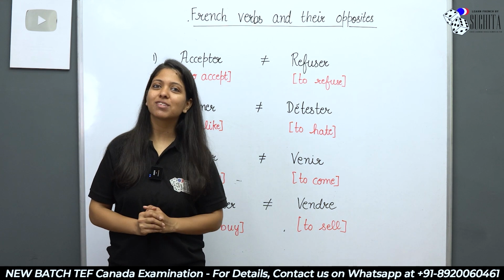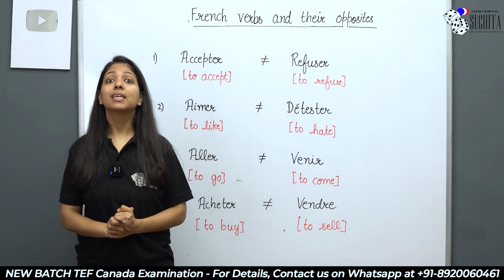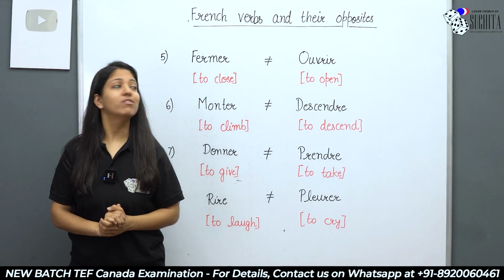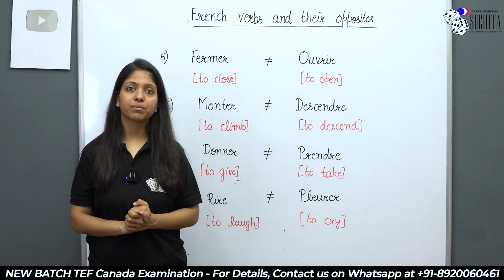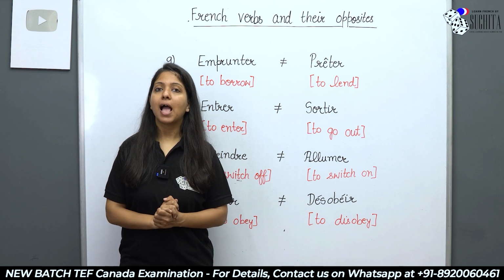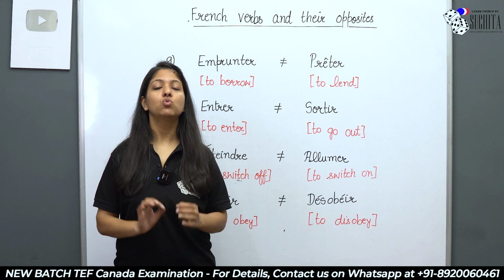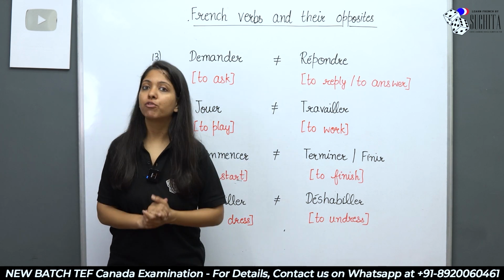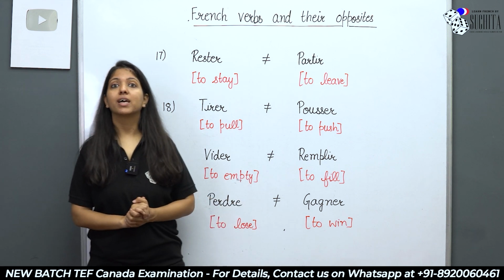20 French verbs and their OPPOSITES | TEF Canada | By Suchita | For classes - +91-8920060461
is here to teach you 20 common French verbs and their opposites. Enjoy and happy learning! | For enrollment | For Classes : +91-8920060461